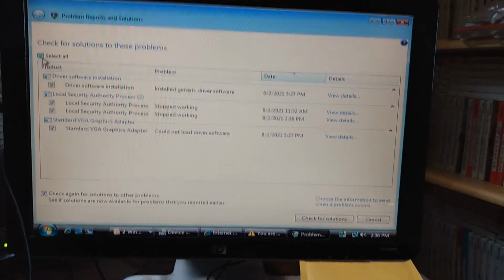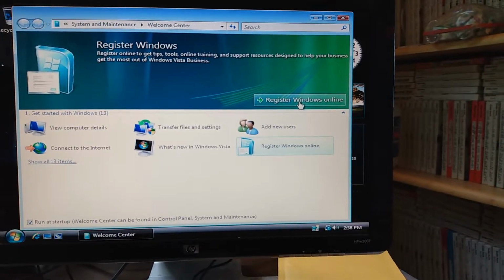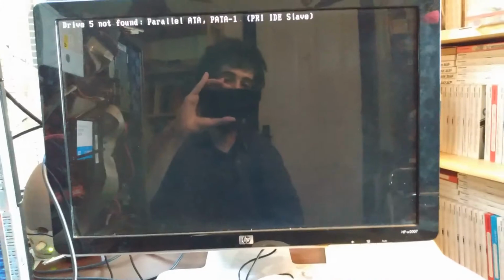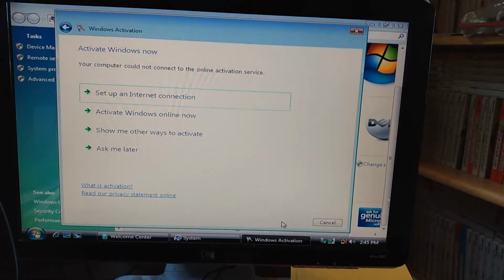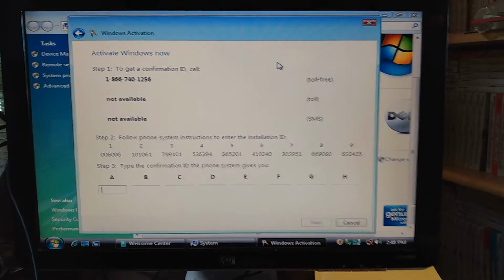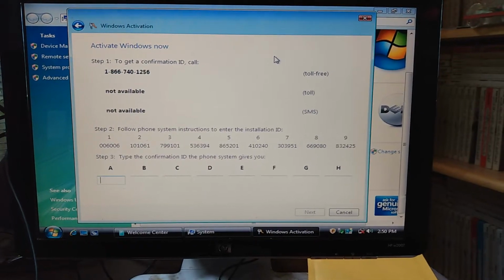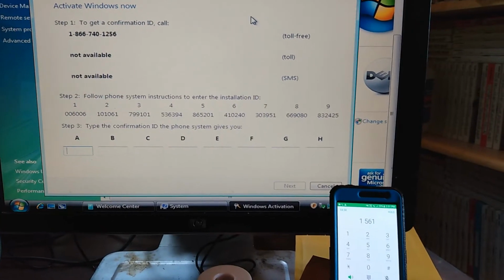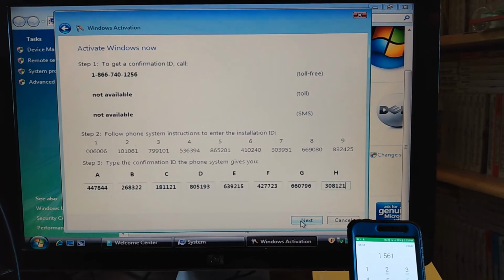Activating Windows Vista (SP1) in 2021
Every service even remotely tied to Internet Explorer and the Toolbar is hilariously broken on Vista SP1, but you can still activate it over the phone! 07:30

SP1 lived for approx. 14 months, released in February 2008 and succeeded by SP2, the final Vista Service Pack, in April 2009. Upgrading to SP2 fixed all the problems encountered in the first half of this video.